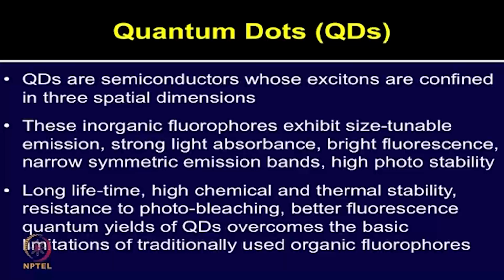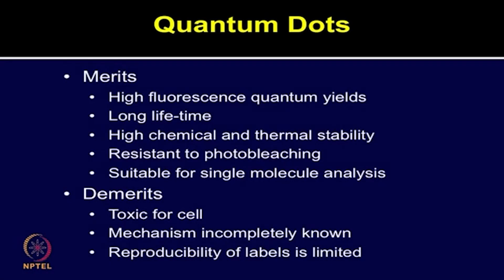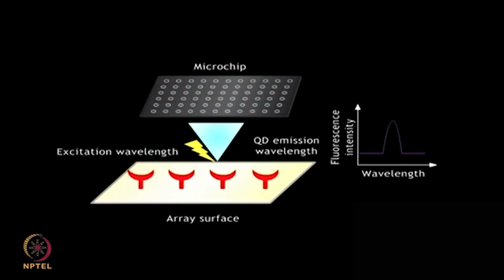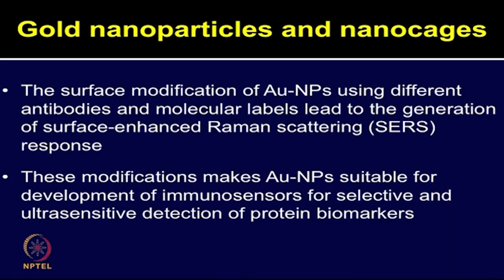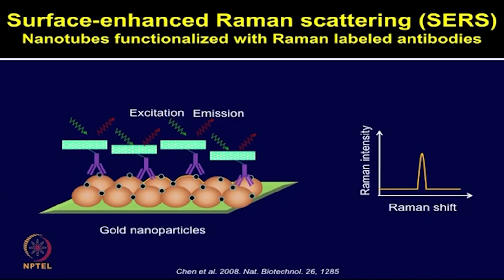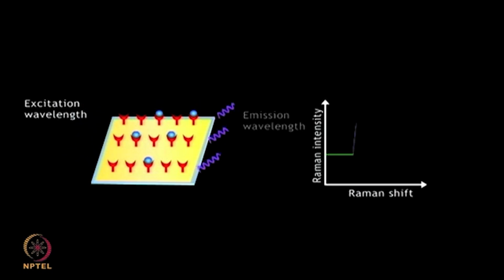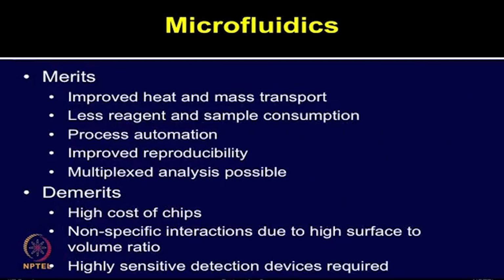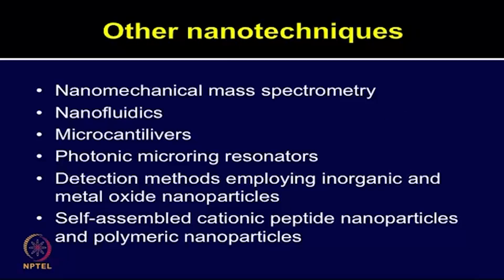Nanotechniques in proteomics - II